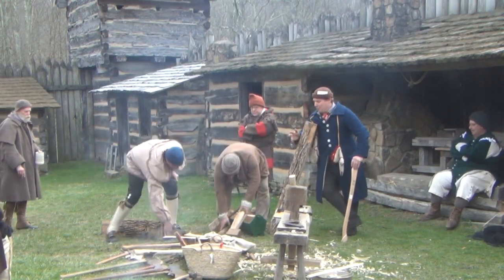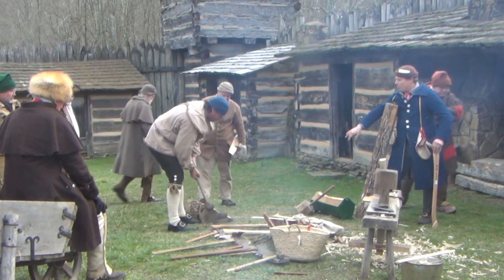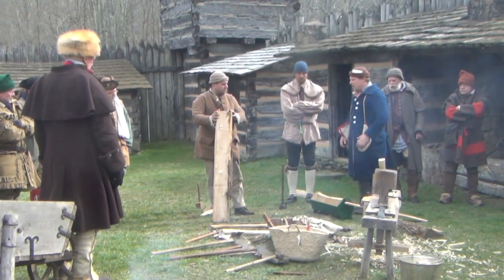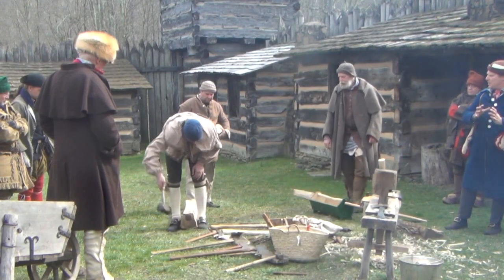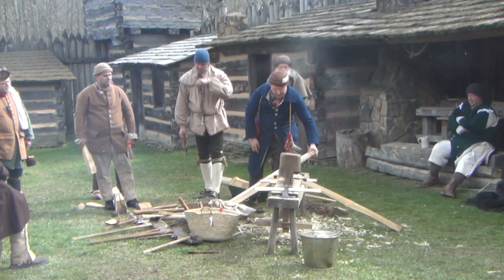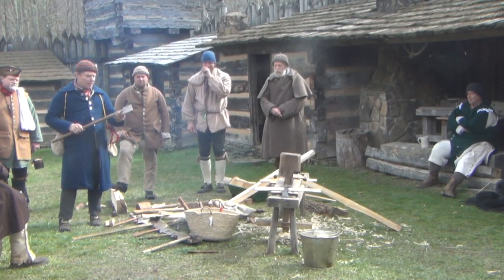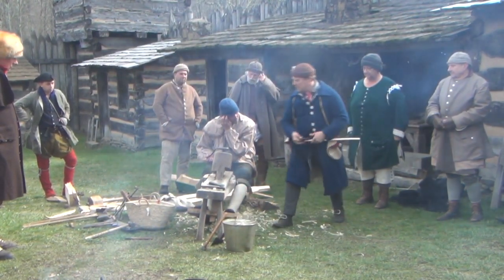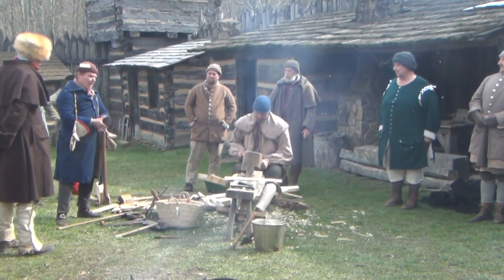SOL 2018 Handle Making and Tool Care Kraus and Ripley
The last in this years series for School of the Longhunter at Pricketts Fort